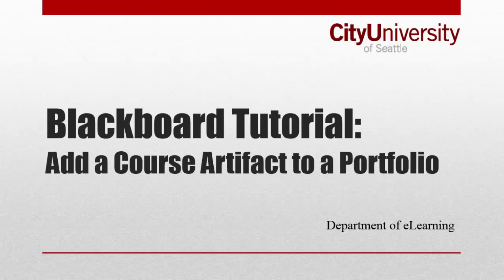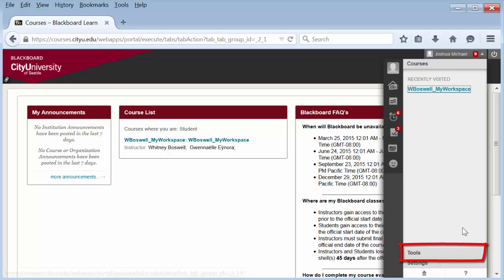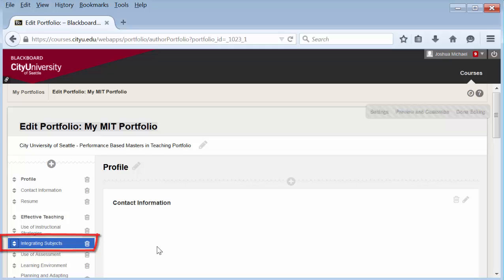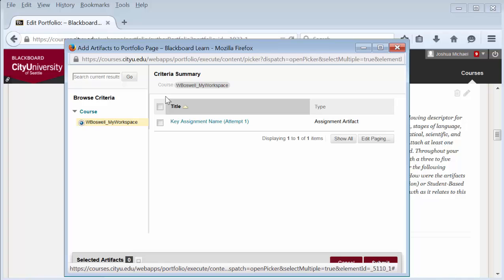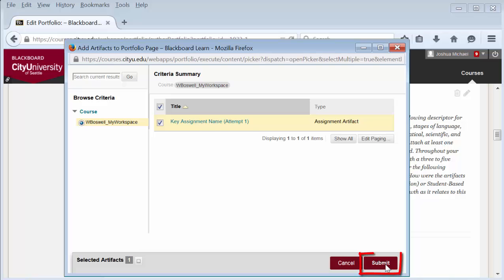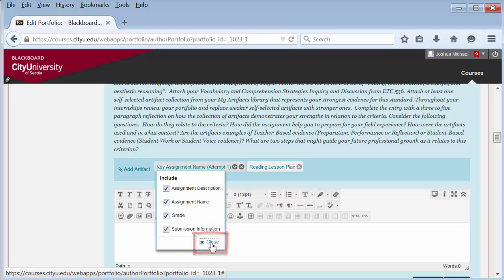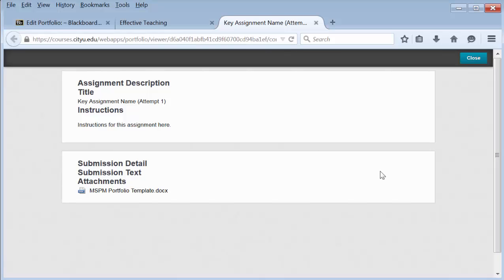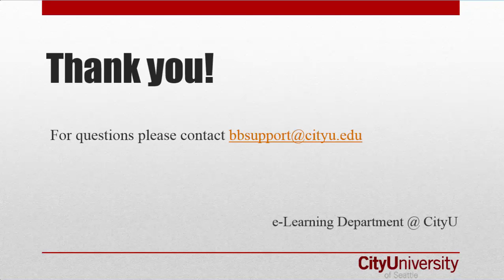Add a Course Artifact to Your Portfolio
This video shows you how to upload a graded assignment from a currently accessible course to a portfolio in Blackboard.

Narrated By: Whitney Boswell
Script & Editing By: Whitney Boswell